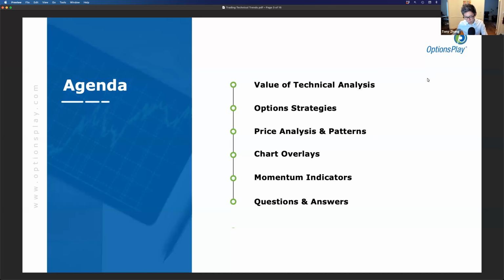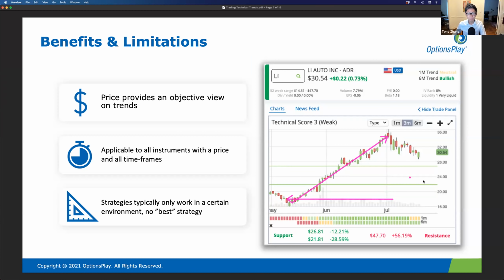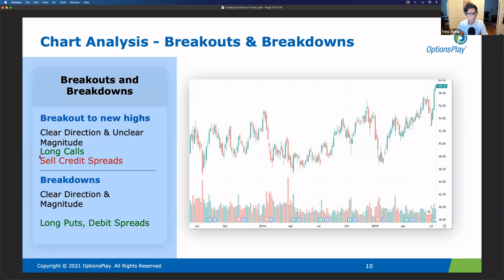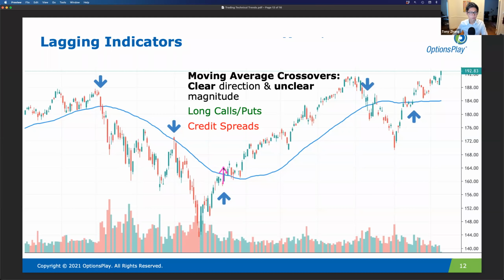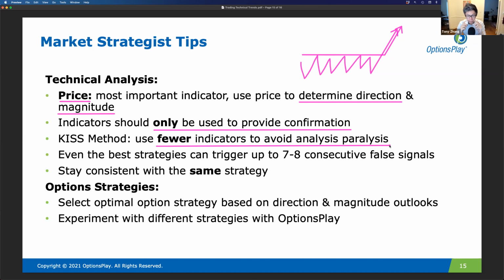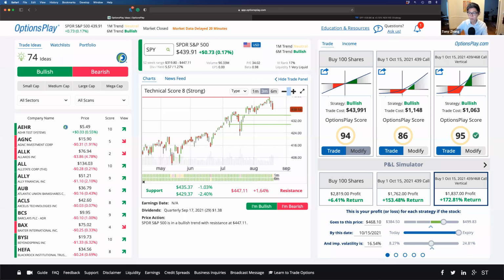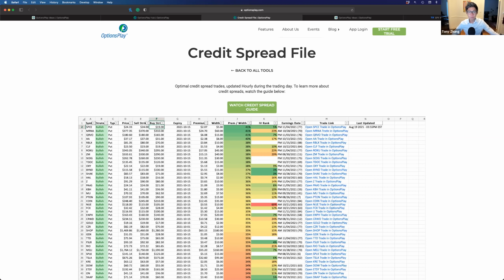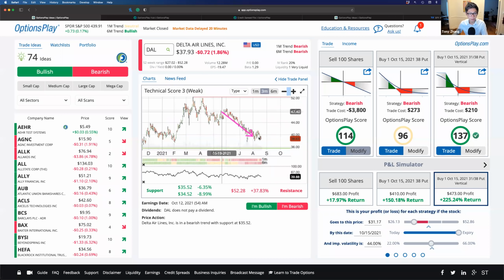Technical Trading Trends Revealed I (The Ultimate Guide)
Learn how to maximize your charting analysis with options by reducing risk and optimizing the capital that you deploy on each trade. Listen in as we discuss the major methods of technical analysis and which option strategies are ideal for each!

📈 Become an OptionsPlay member! Access the OptionsPlay platform, All My Private Options Education Webinars,  Exclusive Income Opportunity Reports, and More!